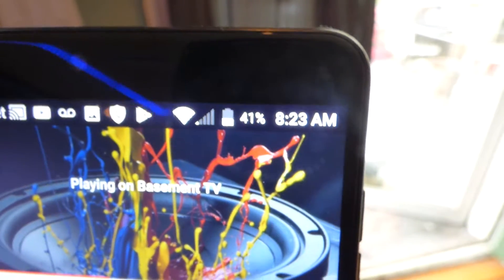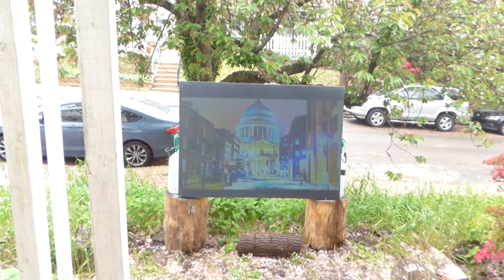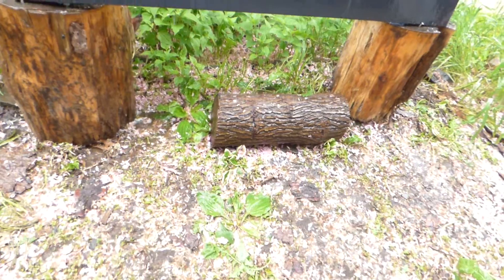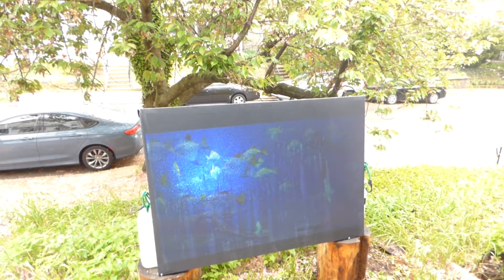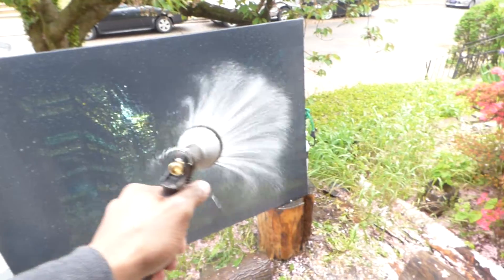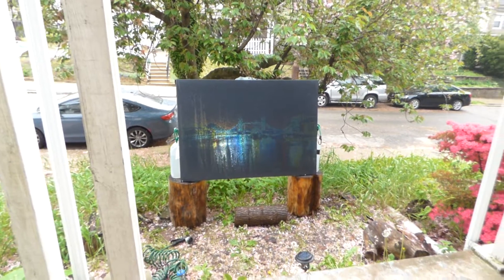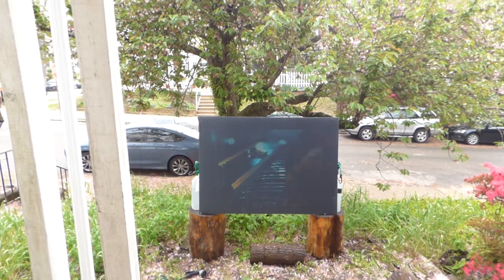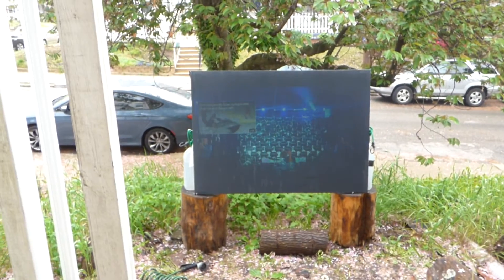BY CUSTOMER REQUEST! supreme (7) morning demonstration on our 4200 lumens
NAME: Luminous ALR Supreme (7)
COLOR: Black
LUMENS: 1,100 and up indoor or outdoors!
3D and 4K ready
Projectors: DLP , LCD, LASER, Short , long throw and UST
GAIN: ALR technology gain X 7
Low-odor Low-Voc, Ez clean
Fully weatherproof!

Our New luminous superior ALR supreme (7) will be available on 05/03/19

2 qt screen size 100" 150" 16:9 price $489
1 qt screen size 100" 127" 16:9 price $ 368